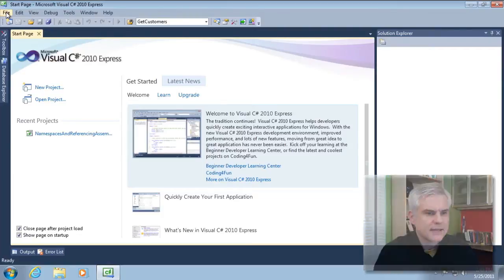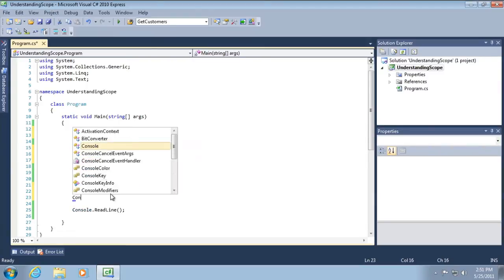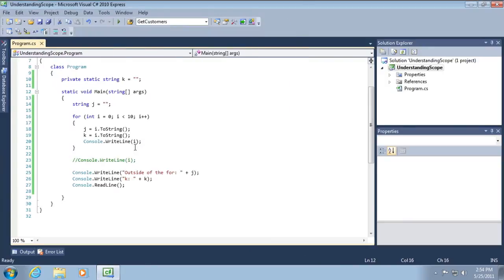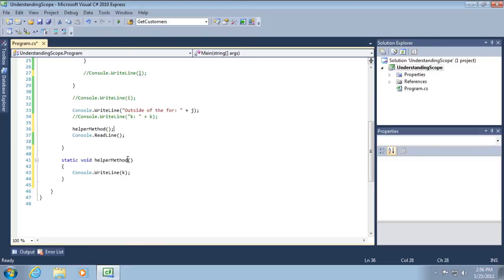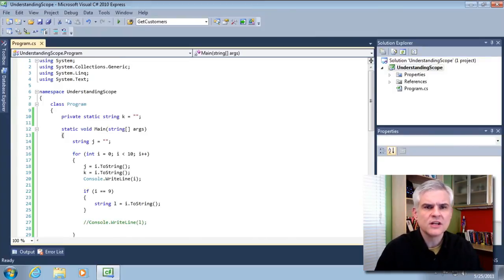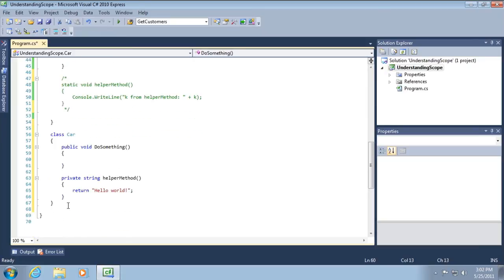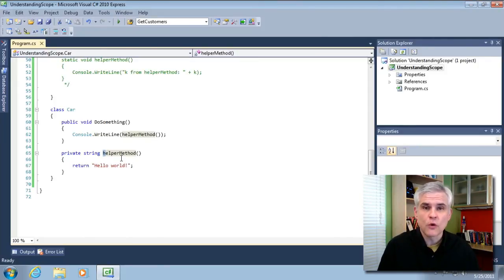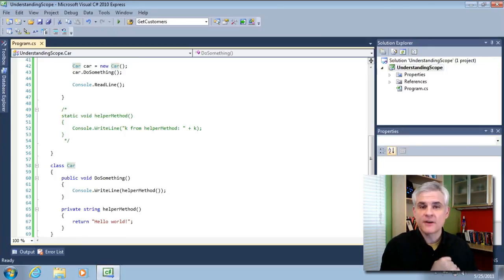18UnderstandingScopeandutilizingAccessibilityModifiers 2MB ch9